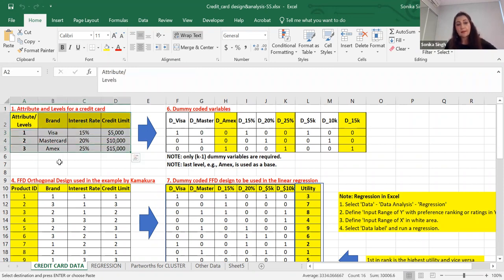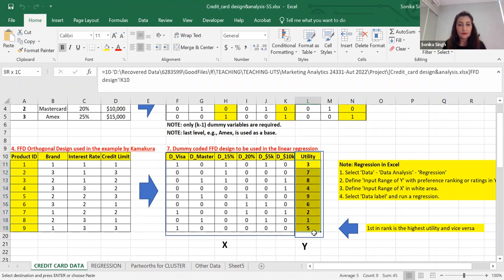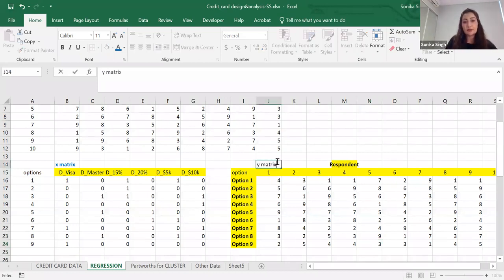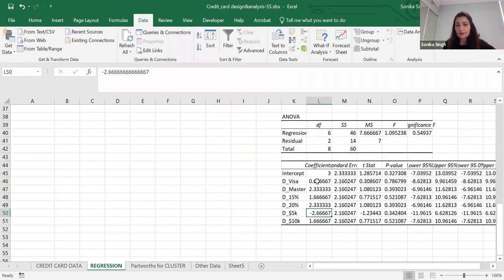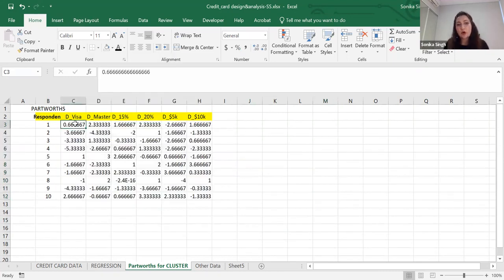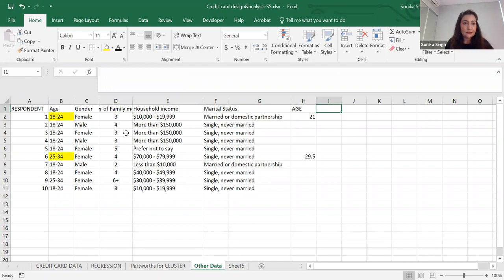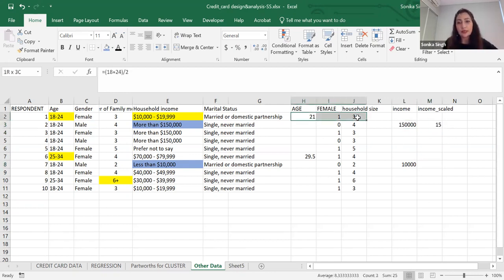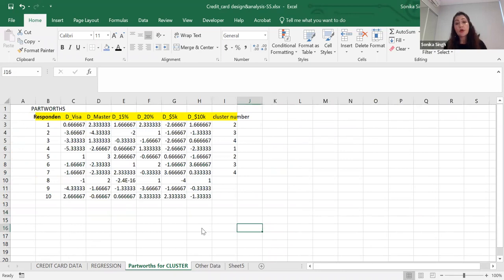Demo - Basics of Conjoint Regression Analysis for the project SS